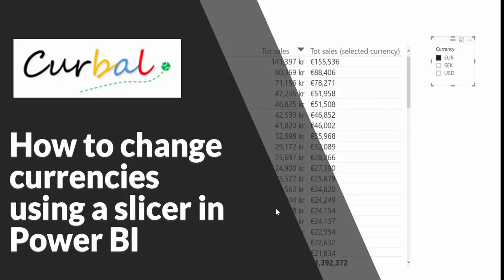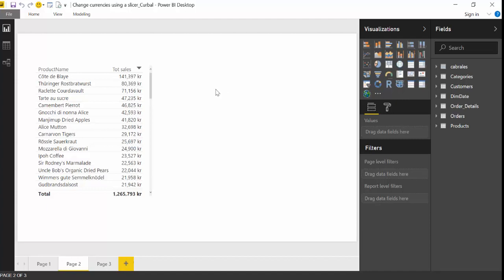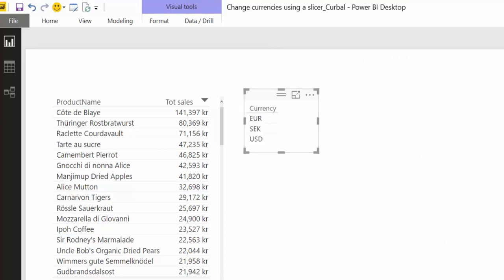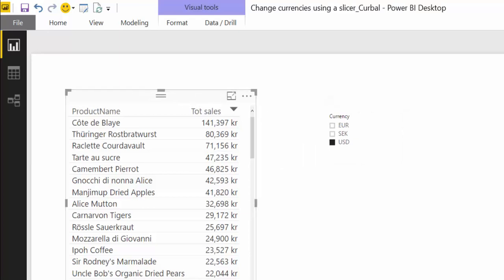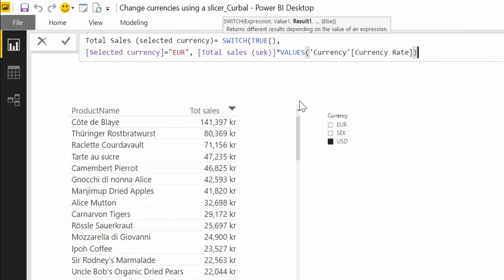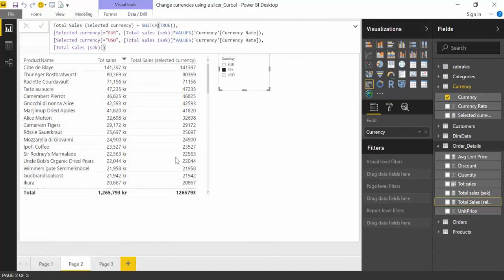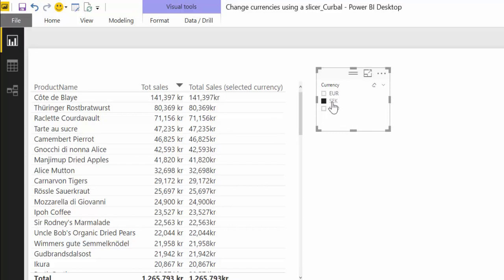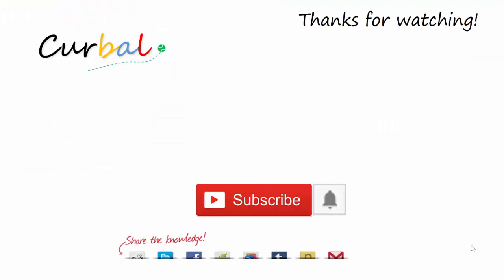#38 Change currency using a slicer - Power BI Tips & Tricks #48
In today's video I will show you how to change currencies using a slicer.
The user will be able to convert sales to different currencies by choosing a currency from a slicer. The new measure that calculates the new values in the selected currency will be then formatted to the relevant currency.

To download the sample file, go to our download center, community downloads and get file #38

Keynotes:
03:50 VALUES
05:18 SWITCH
08:42 FORMAT